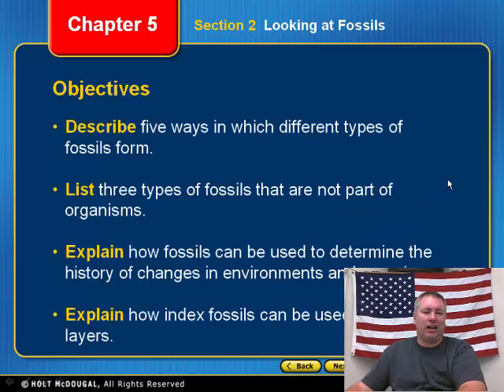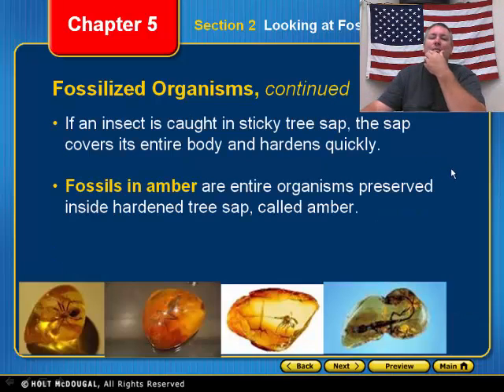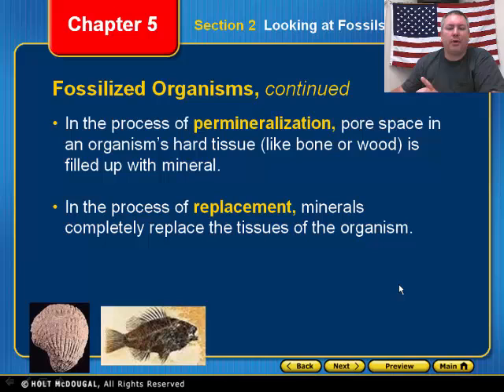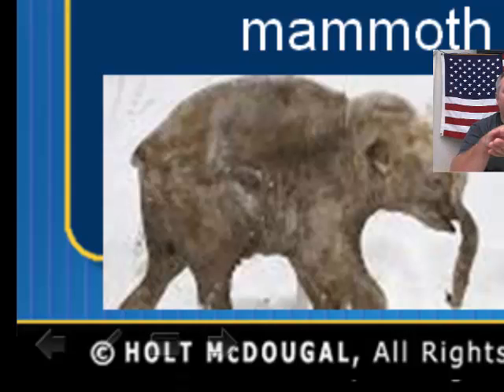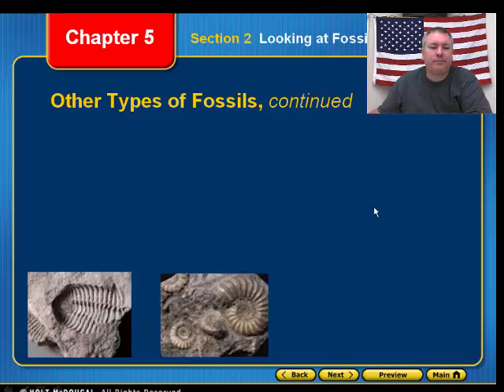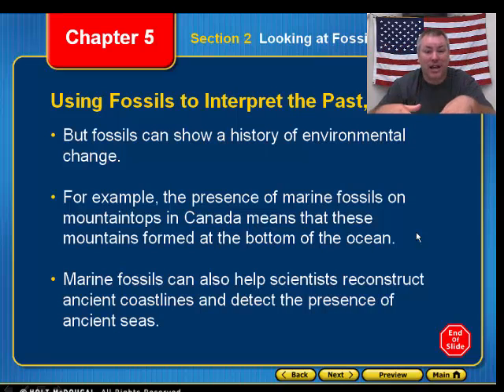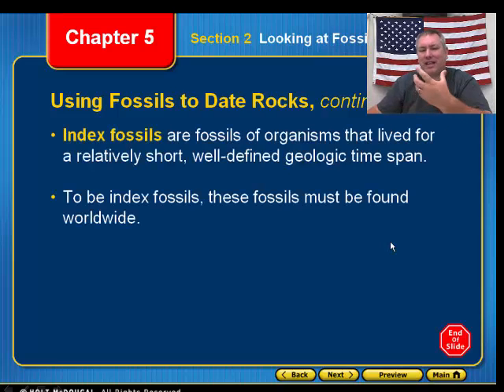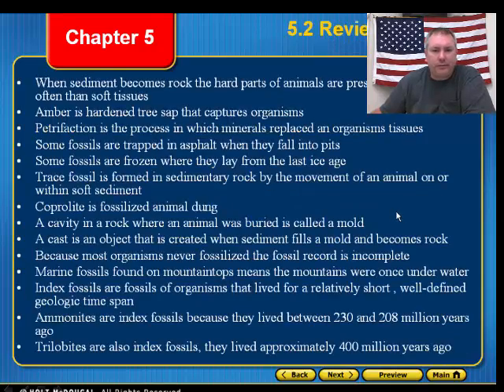8th Grade Science 5.2